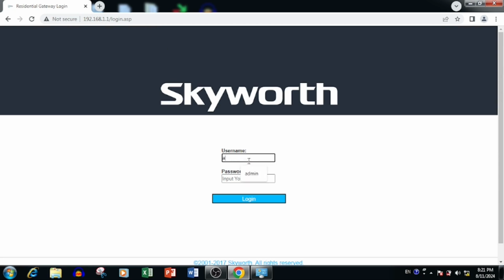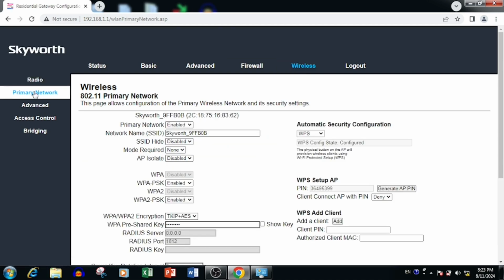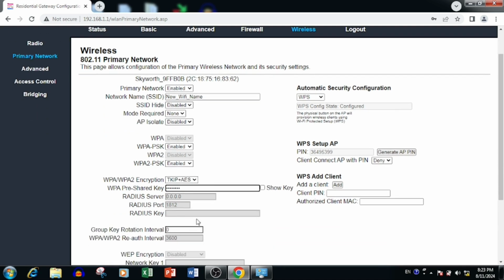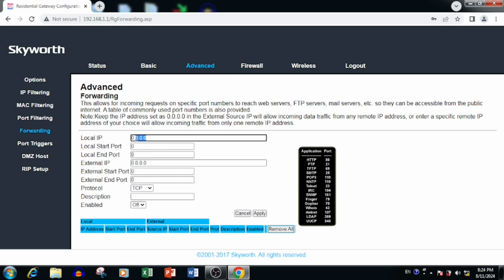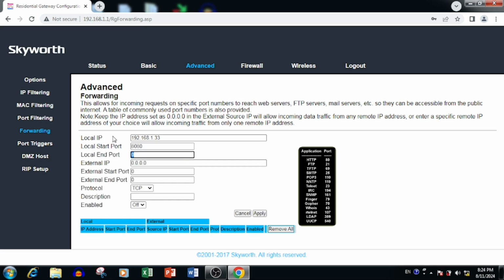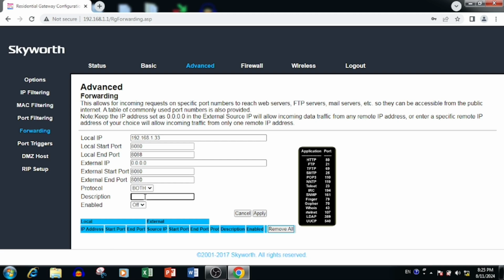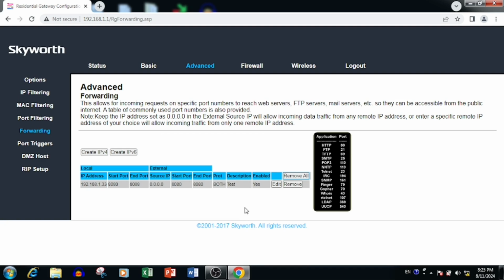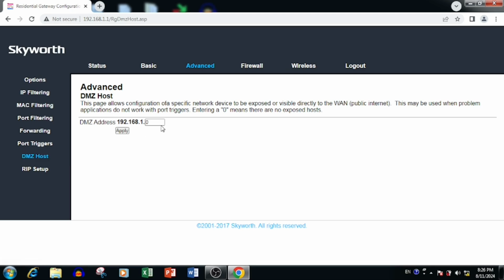skyworth wifi password change cm5100 g1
skyworth wifi password change cm5100 g1 | In this video, I provide a comprehensive guide on how to change the Wi-Fi password, set up port forwarding, and enable DMZ on the skyworth CM5100G1 router. Whether you're looking to secure your home network or enhance the performance of specific applications like online gaming, these steps will help you manage your router settings effectively.

First, I walk you through the process of changing your Wi-Fi password. Keeping your password updated is essential for maintaining the security of your wireless network and protecting your connected devices from unauthorized access. I’ll show you how to log in to the router’s admin panel, navigate to the wireless settings, and update your password to something more secure.

Next, I explain how to set up port forwarding. Port forwarding allows you to route external traffic to specific devices on your network, which can be useful for online gaming, remote desktop access, and other services that require external access to a device. I’ll guide you through the necessary steps to identify the correct ports and apply the appropriate settings in your router.

Finally, I cover the DMZ (Demilitarized Zone) feature. Enabling DMZ on your router can allow a device on your network to bypass the router’s firewall, which can be useful for certain applications that need unrestricted internet access. However, I’ll also explain the potential security risks and how to use this feature carefully.

Topics covered:

00:00 skyworth wifi password change cm5100 g1
00:13 how to login the skyworth router
00:26 how to change wifi name and wifi password in skyworth cm5100 g1 wifi router
01:20 how to do the port forwarding in skyworth cm5100 g1 wifi router
03:05 how to do the dmz configuration in skyworth cm5100 g1 wifi router
03:35 Conclusion